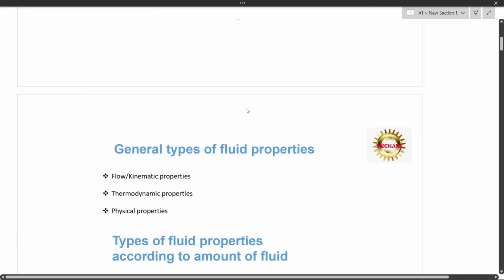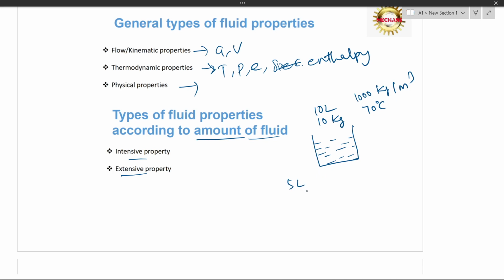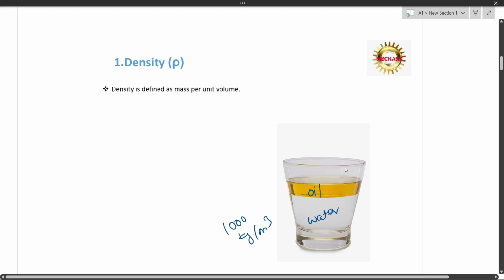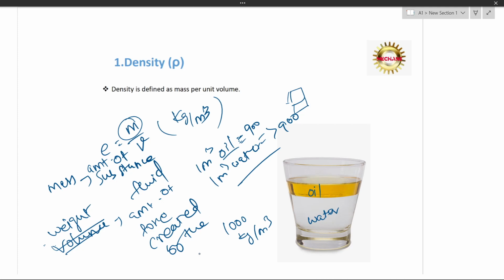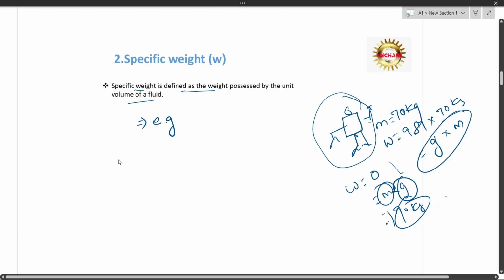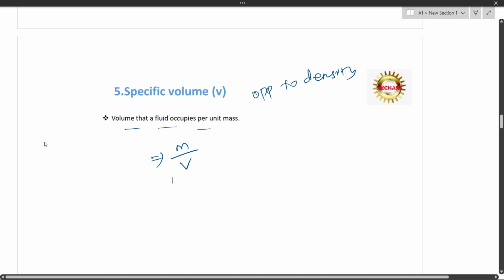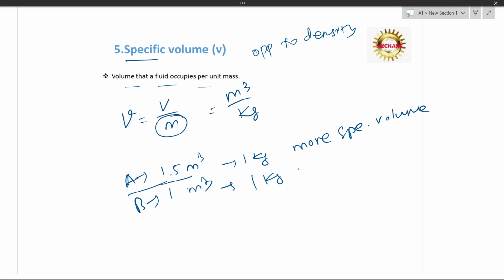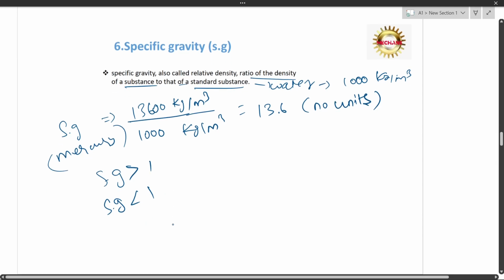2.1.1 Fluid properties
Fluid types explained
1.Density
2.Weight density
3.Temperature
4.Pressure
5.Specific volume
6.Specific gravity